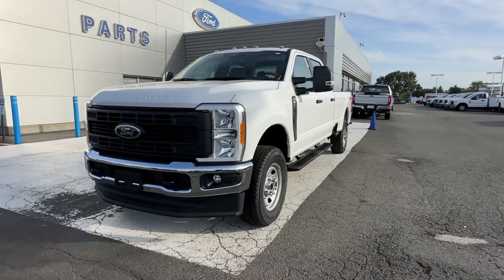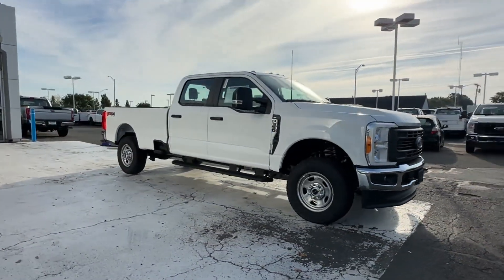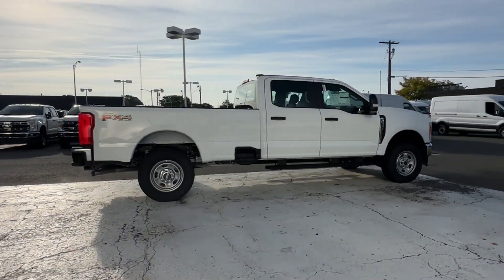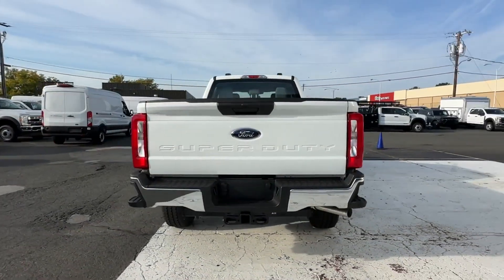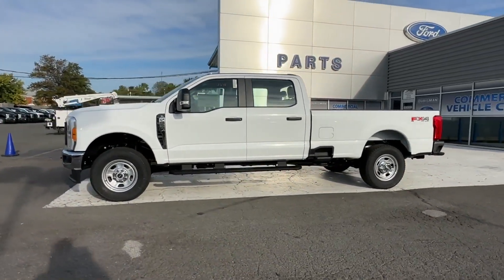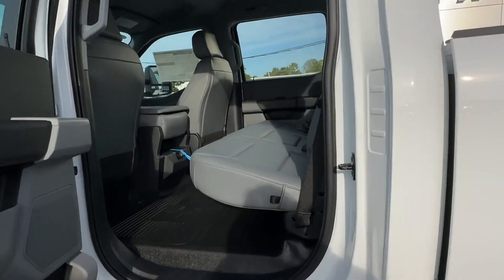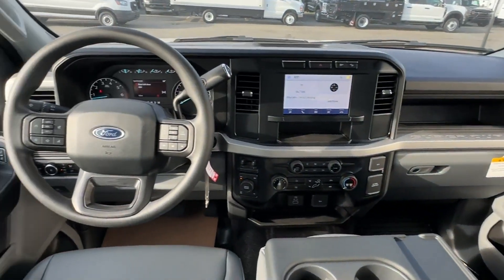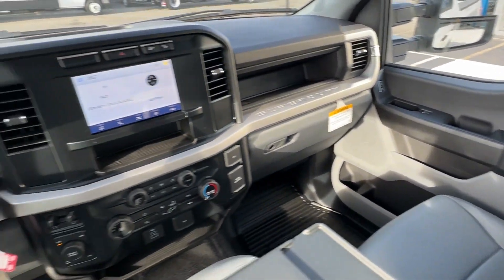2023 Ford Super Duty F-350 SRW XL Manassas, Chantilly, Woodbridge, Fairfax, Gaithersburg MD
2023 Ford Super Duty F-350 SRW XL 1FT8W3BAXPED61967 Video

soon!